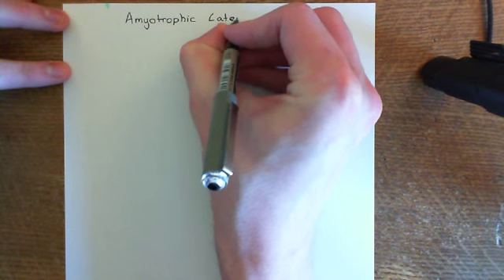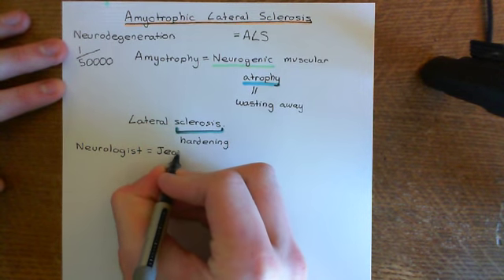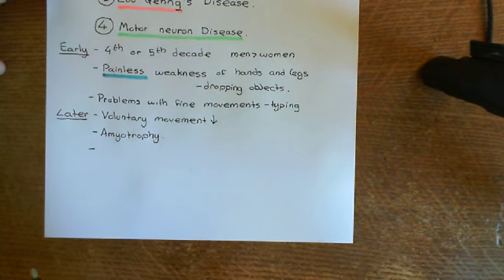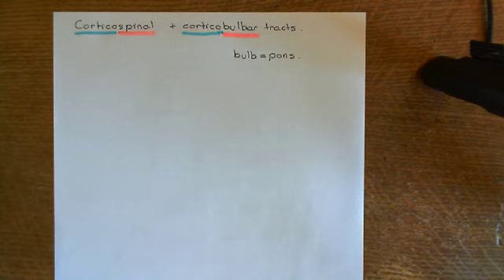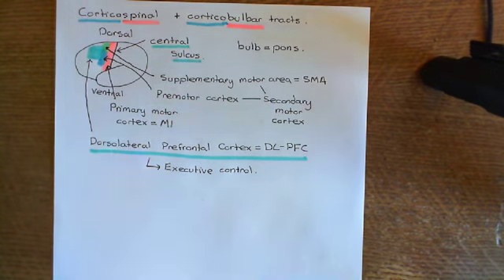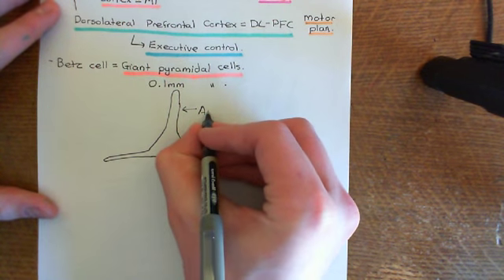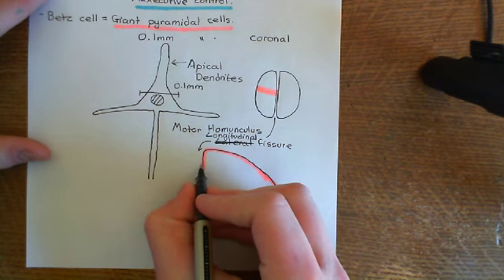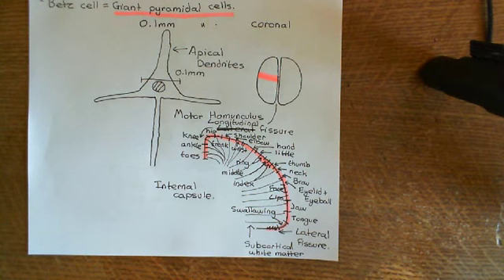Amyotrophic Lateral Sclerosis (ALS) Part 1